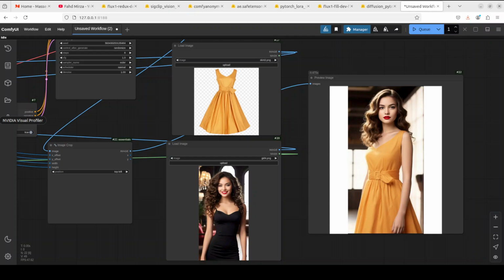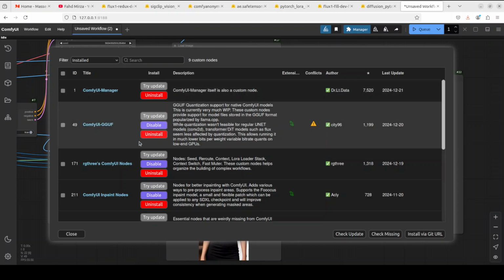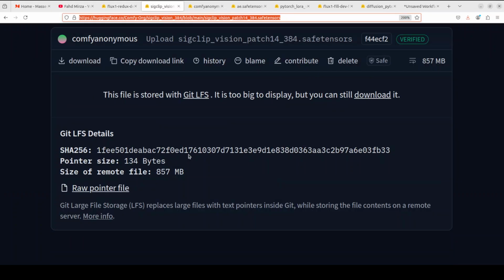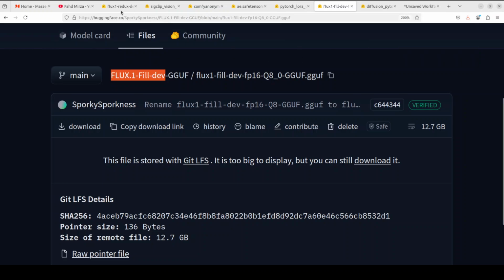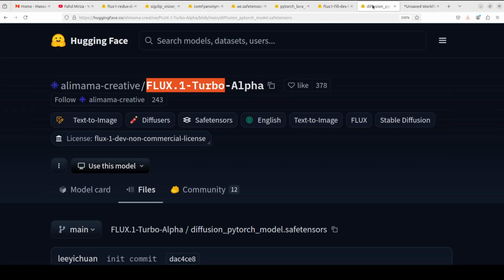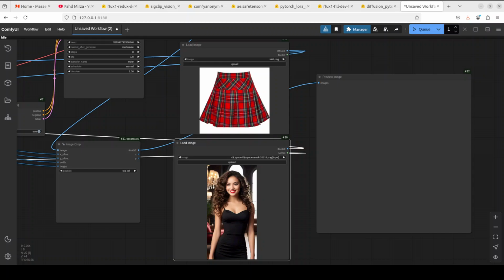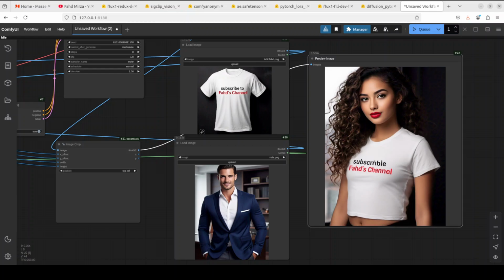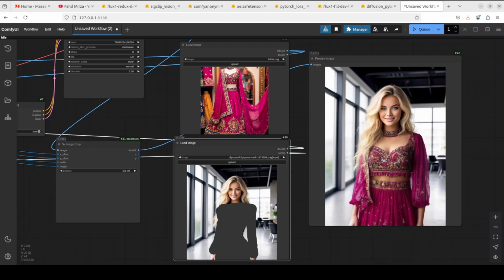Best AI Virtual Try-On - Local and Free ComfyUI Workflow with Flux Redux and CatVitOn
This video is a step-by-step tutorial to do a local and free AI-powered virtual try-on of dresses on any image.